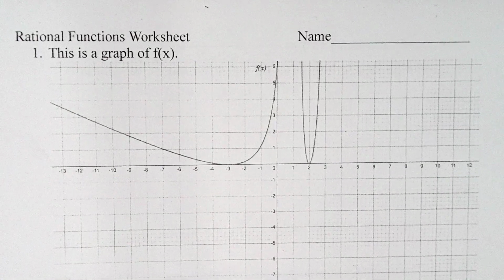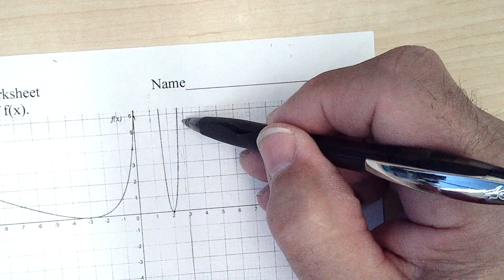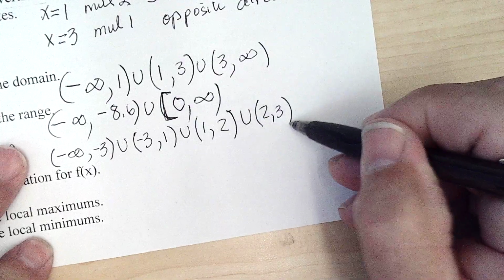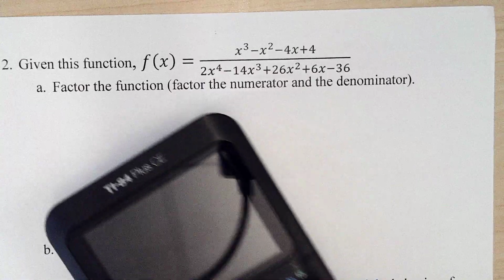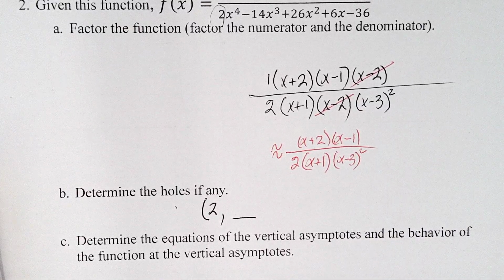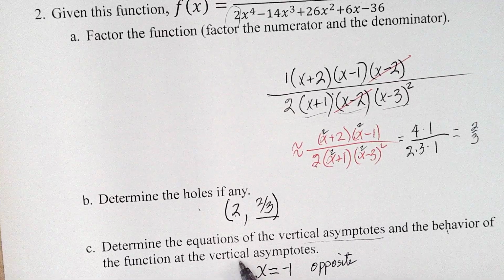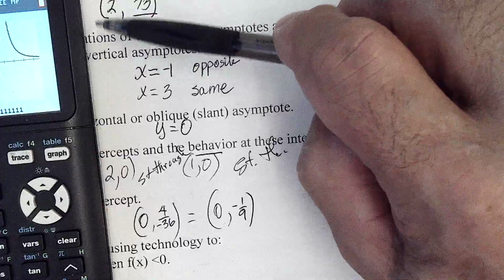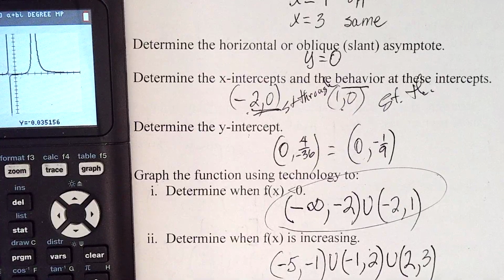153 Rational Function Worksheet